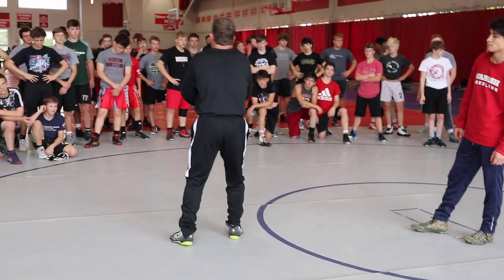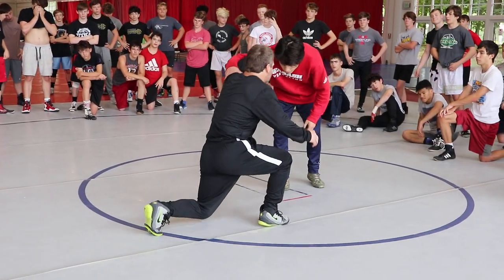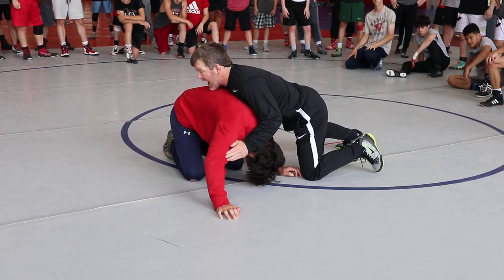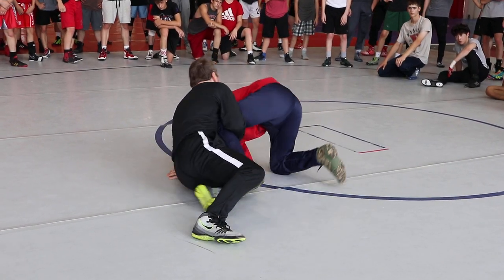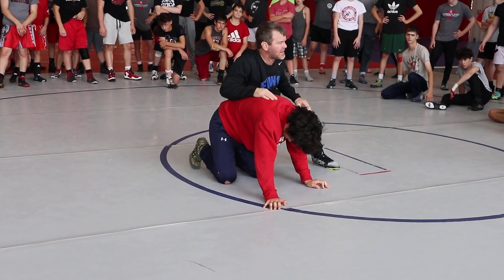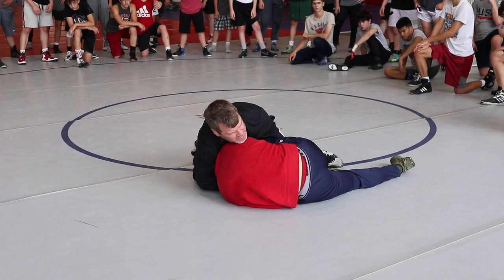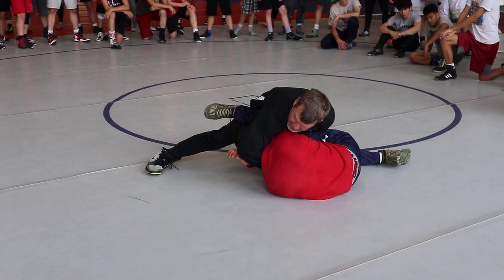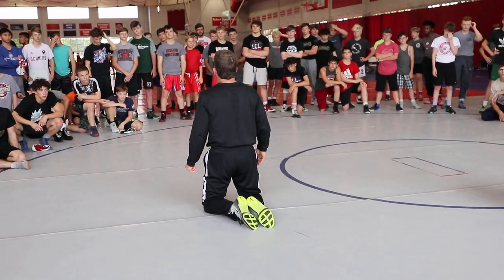Front headlock chase angle to cradle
Terry Brands explains the go behind cradle.

Wabash Camps bring in the most Elite Clinicians in the country. Learn From The Best!